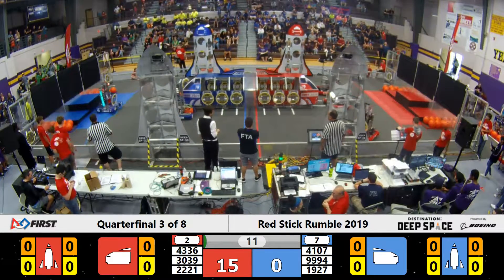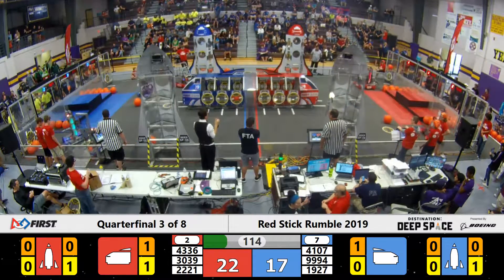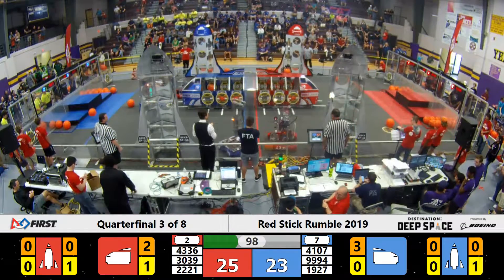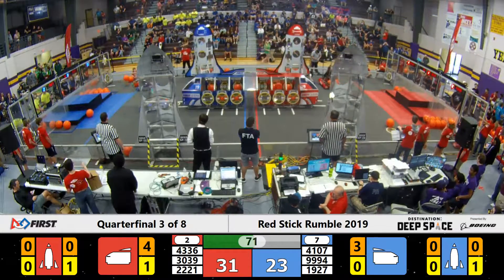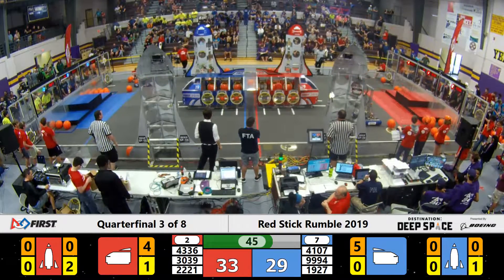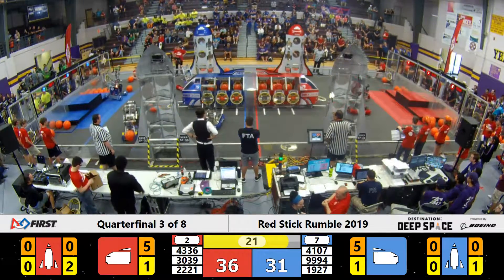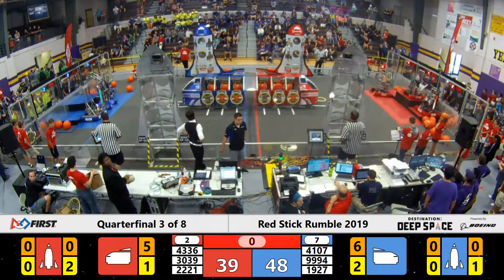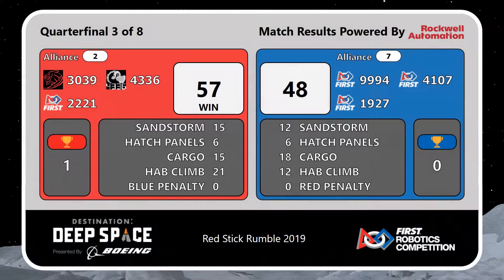QF3M1 Red Stick Rumble 2019